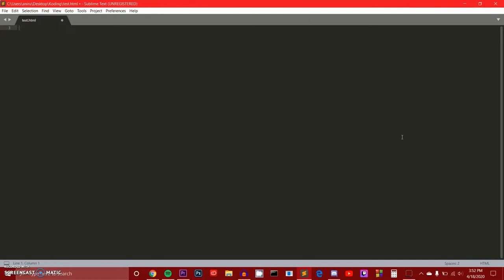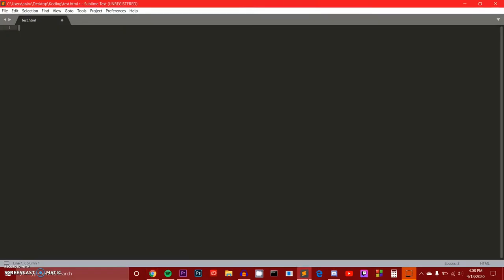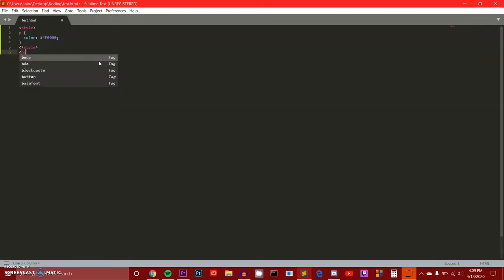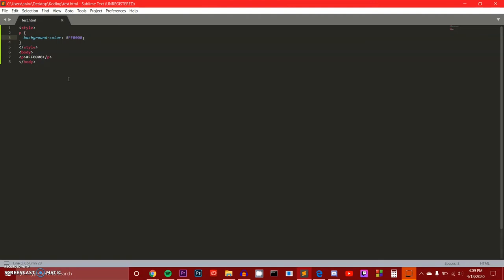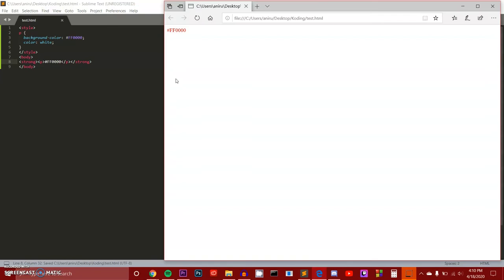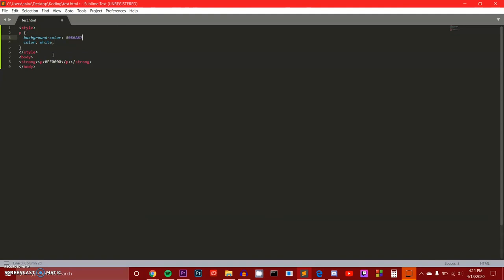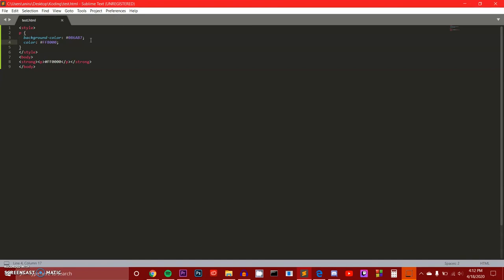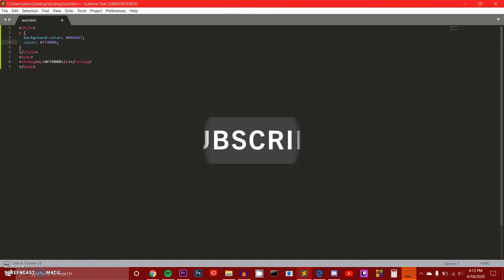CSS HEX values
Today we will learn about an alternative way to writing the color name which is HEX values